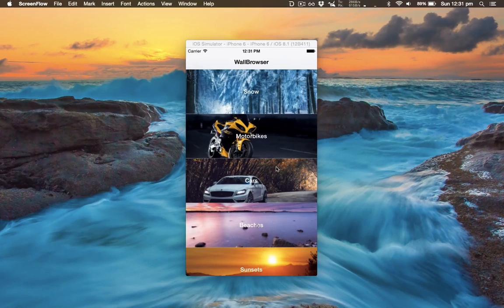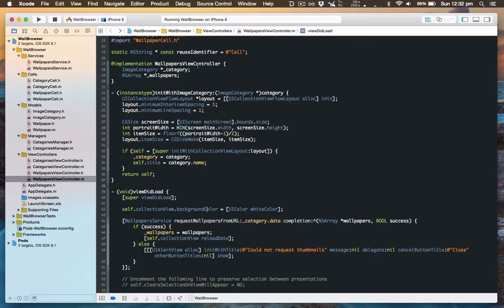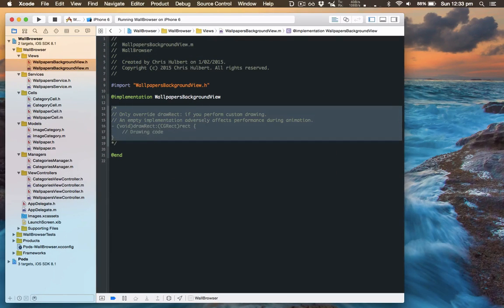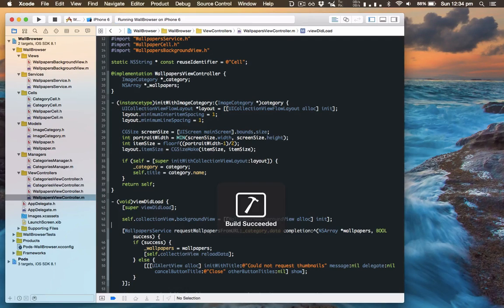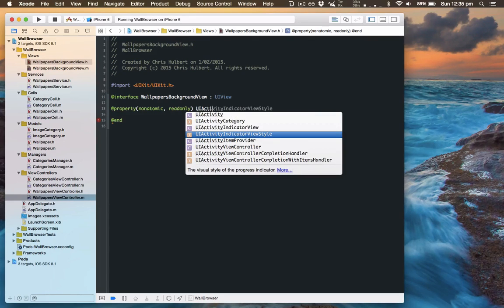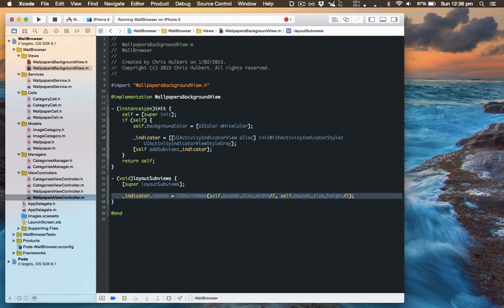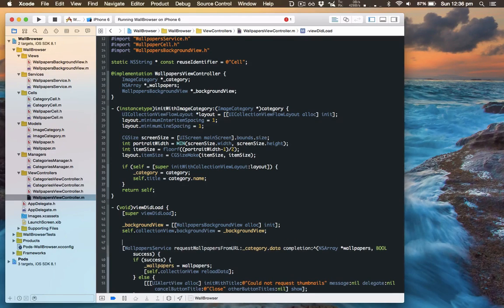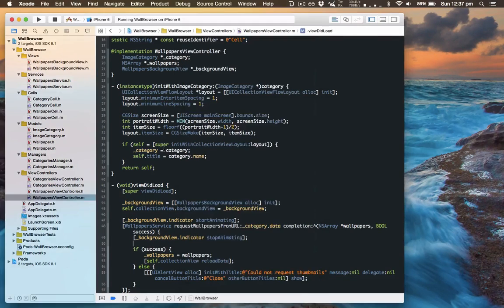WallBrowser 14 Collection view background